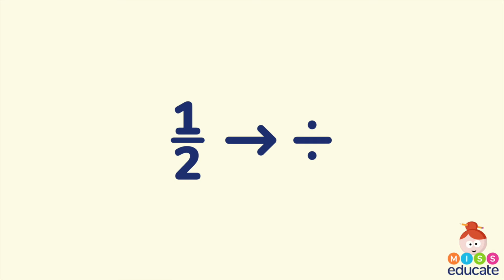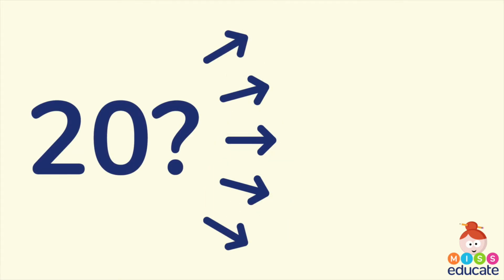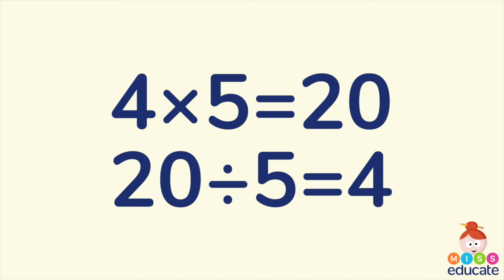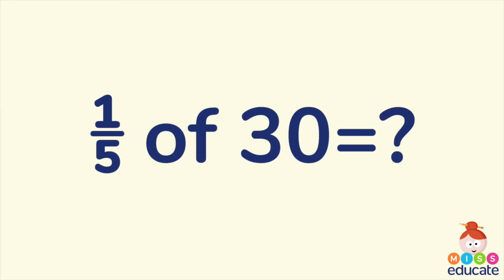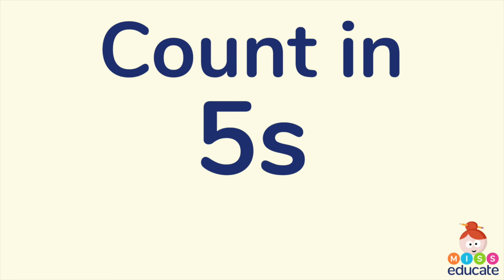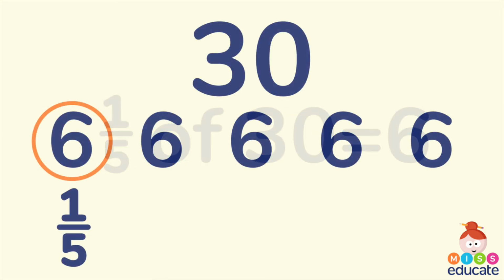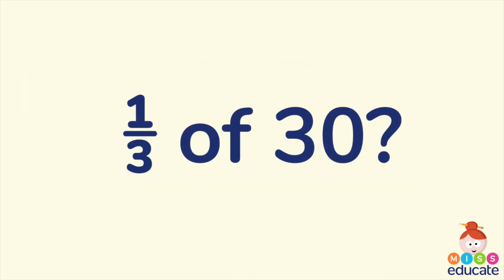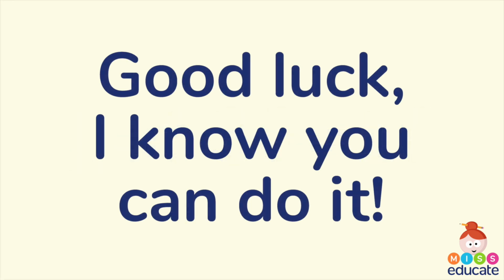Working Out A Fraction Of An Amount - Key Stage 2 Maths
This video explains how you use division to work out a unit fraction of an amount.